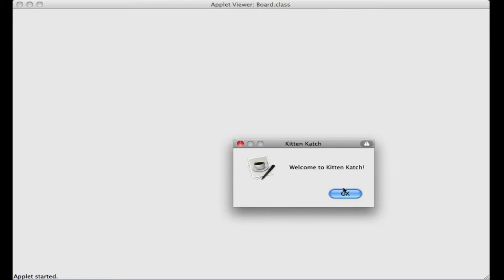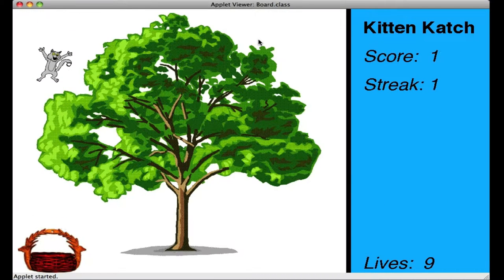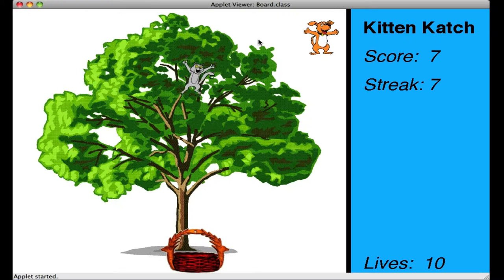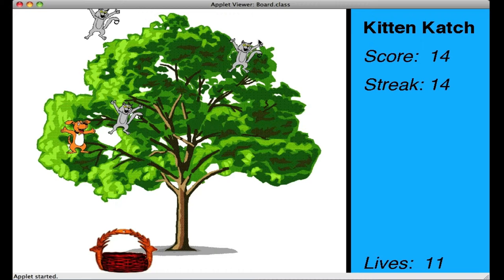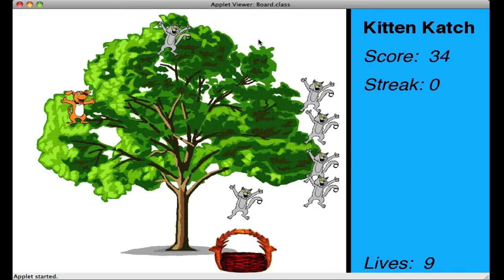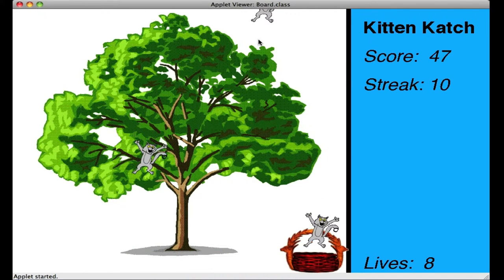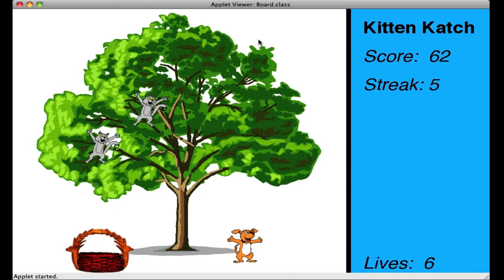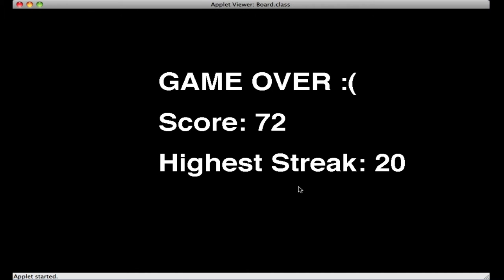APCS KittenKatch Schwartz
Kitten Katch